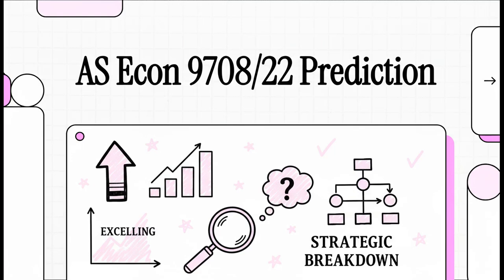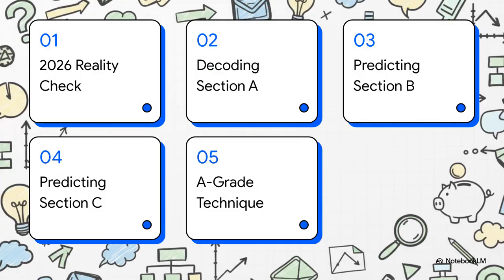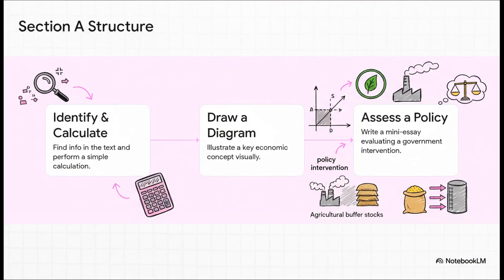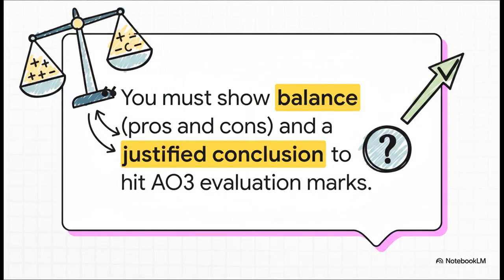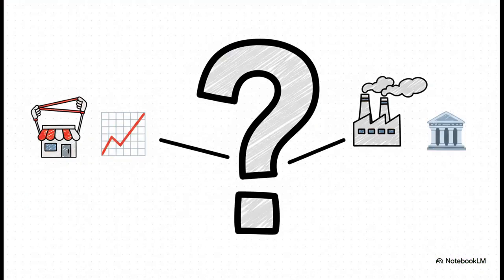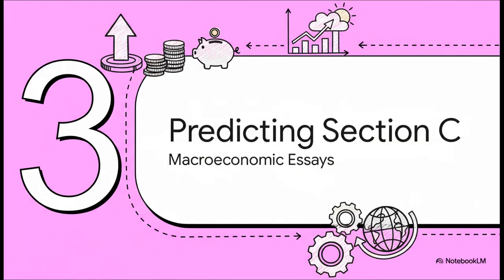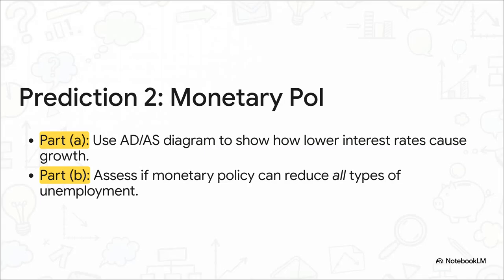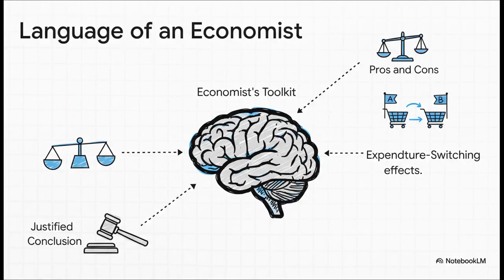CAIE AS level Economics paper 2 Feb March 2026 PREDICTION II 9708/22/F/M/26 PREDICTION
GUYS THIS IS JUST A PREDICTION DONT BE DEPENDENT ON THIS, STUDY WELL!. But this video is very helpful!